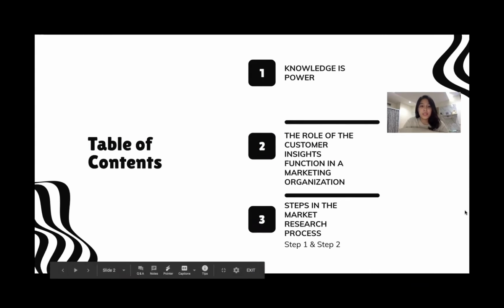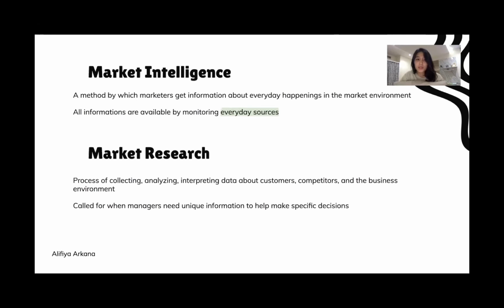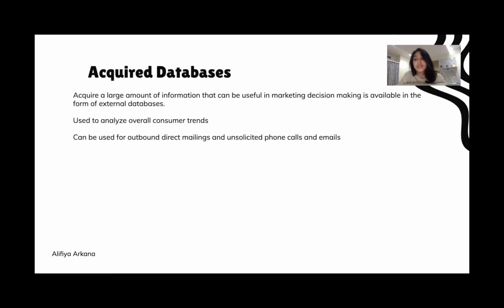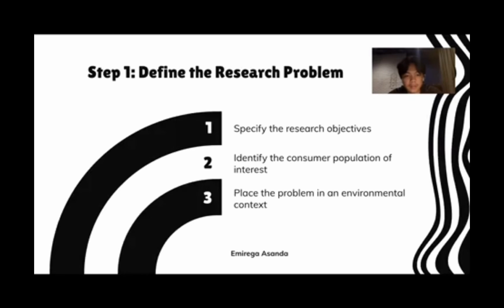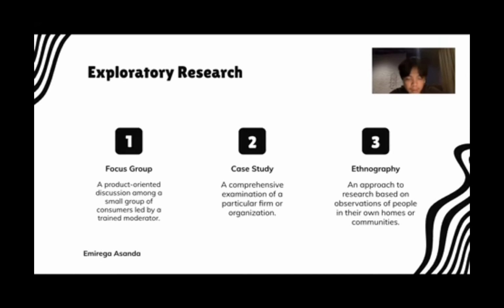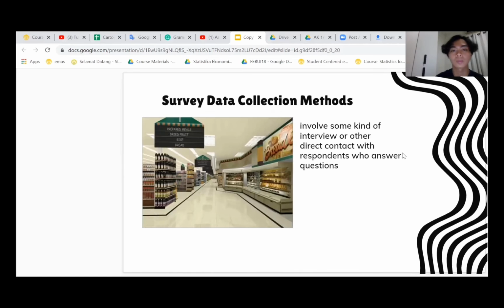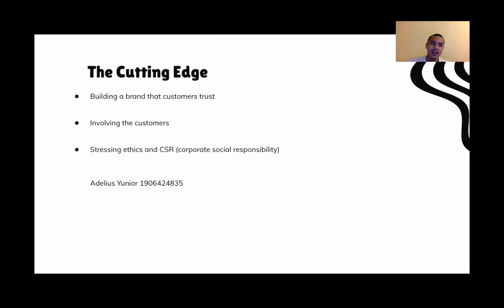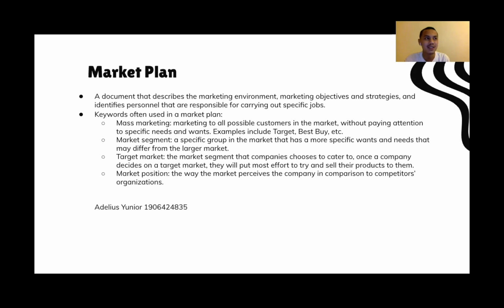Marketing Management Chapter 4: Market Research (Group 5)